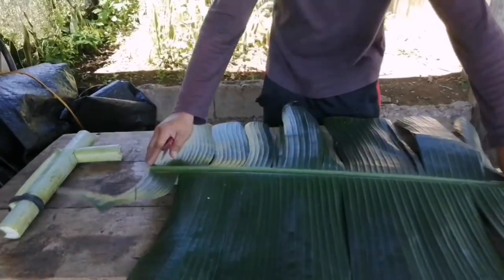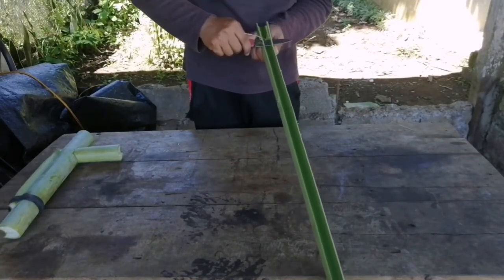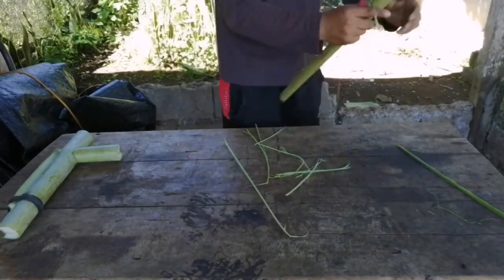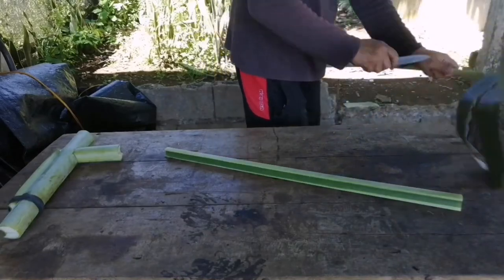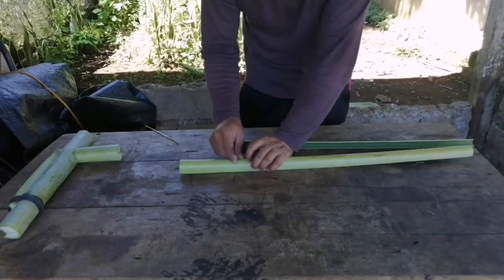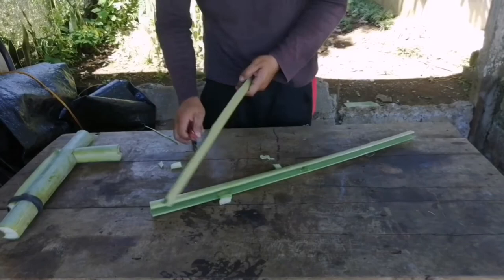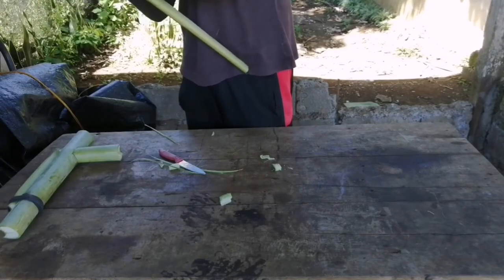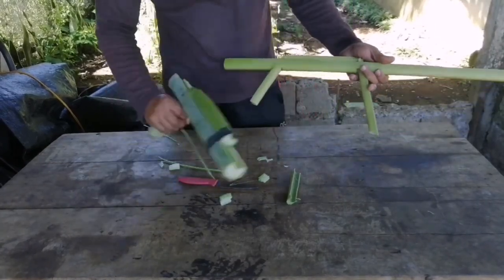How to make toy gun from banana leaves for your kids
DIY toy gun using banana leaf